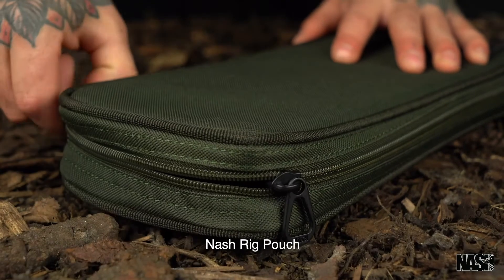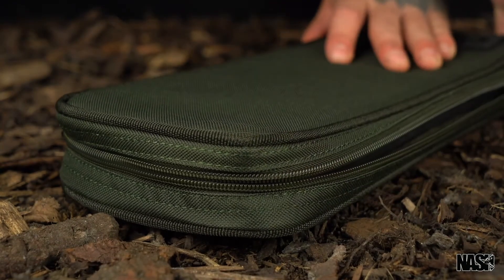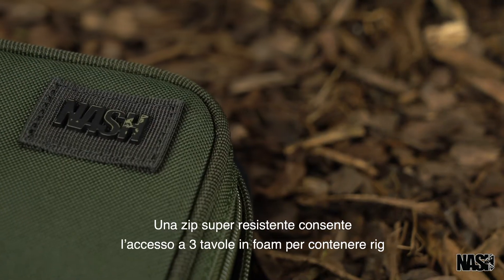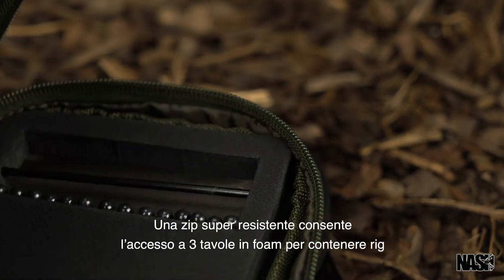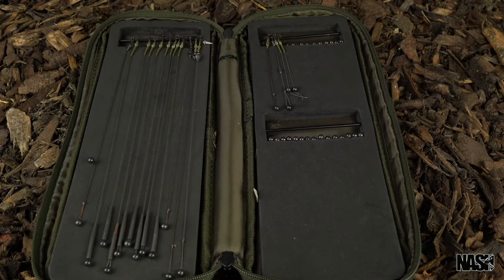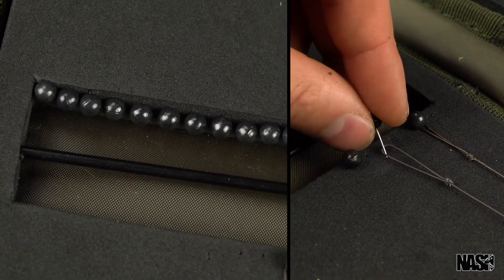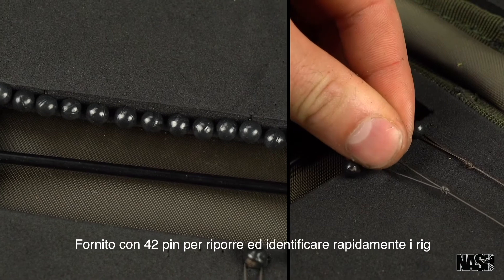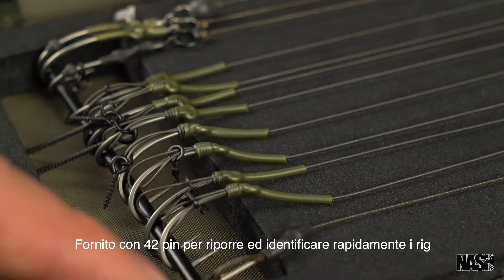NASH RIG POUCH T3575